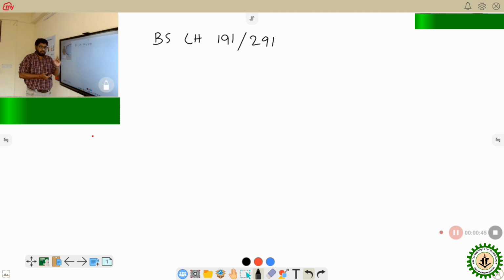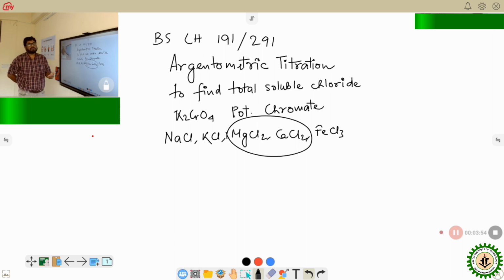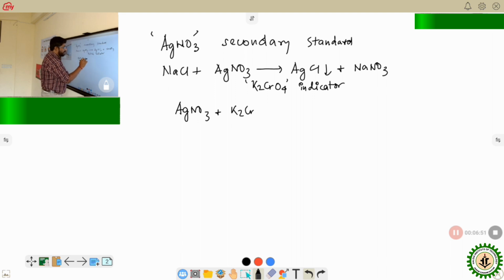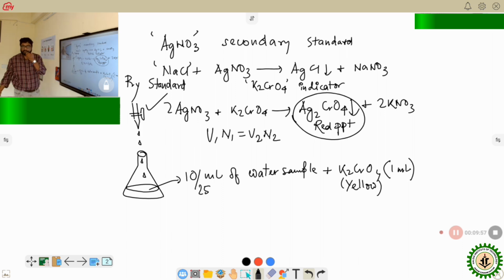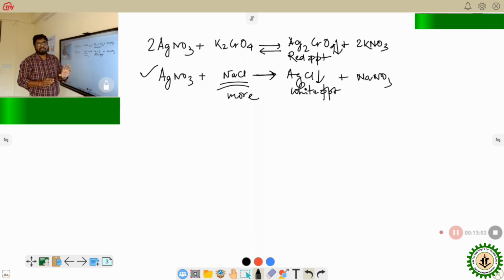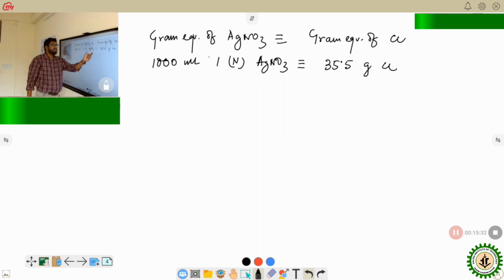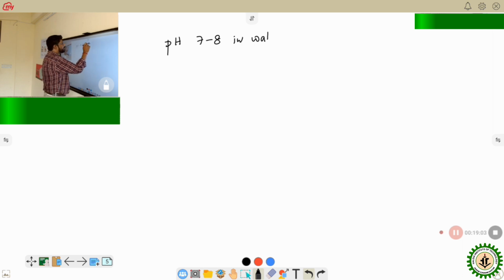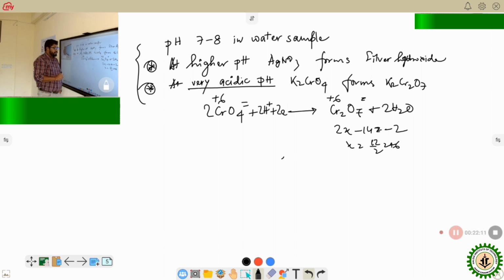Argentometric Titration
Lecture series prepared by Dr. Atanu Kuila, Assistant Professor, Dept. of Applied Science & Humanities, Haldia Institute of Technology.